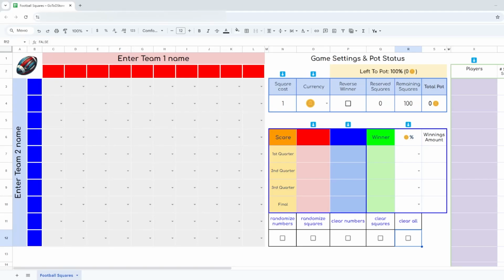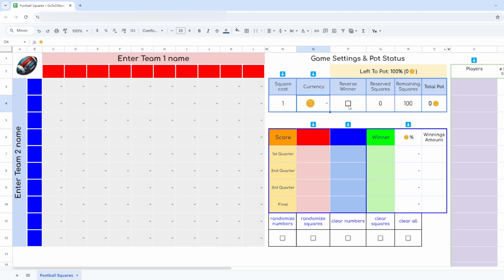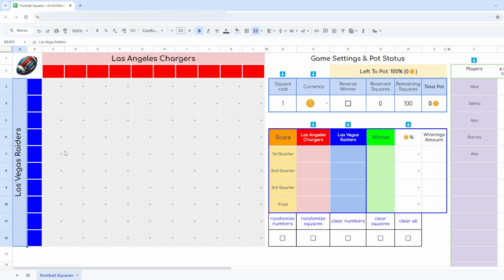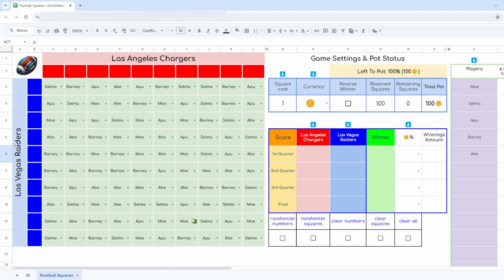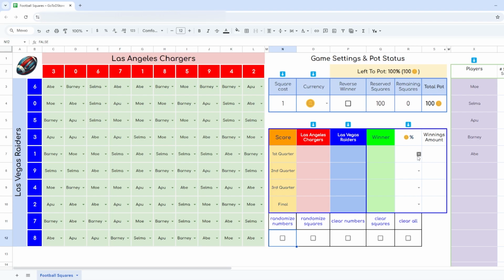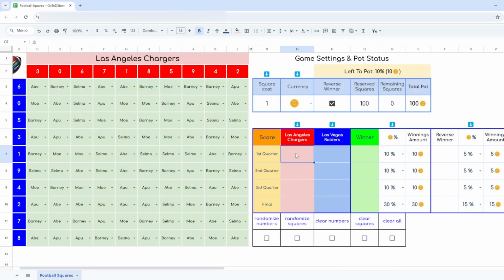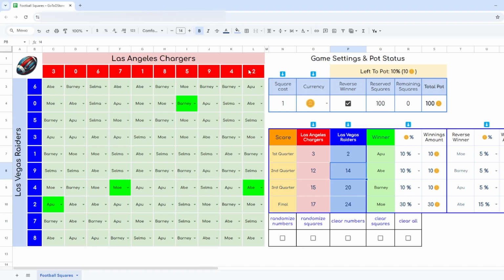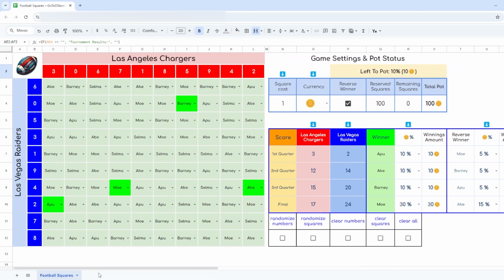Super Bowl Squares🏈Football Squares Template. How to Use Google Sheets for the Football Squares Game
Learn how to set up and play the Football Squares game using Google Sheets!  This step-by-step guide shows you how to configure the grid, register players, randomize squares, track game results, and distribute winnings. Perfect for any football party or event! 🏈